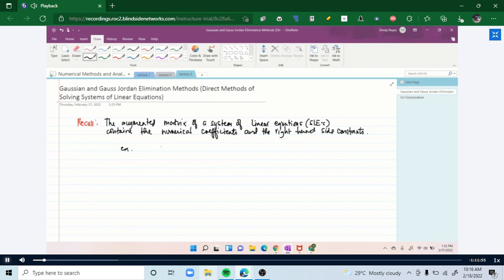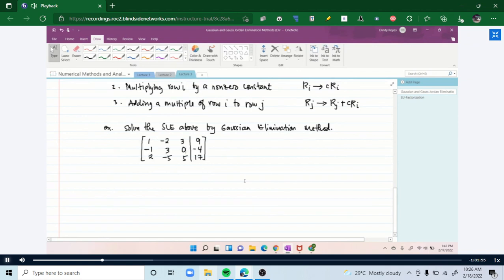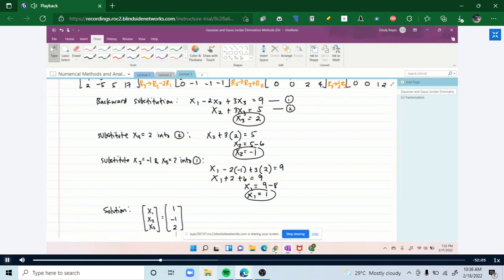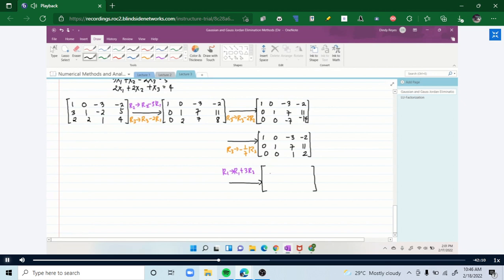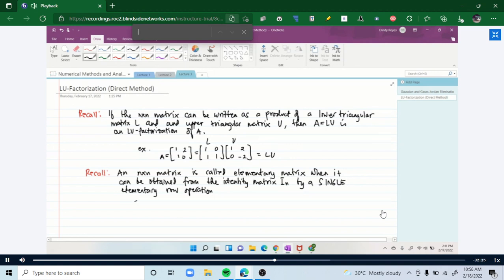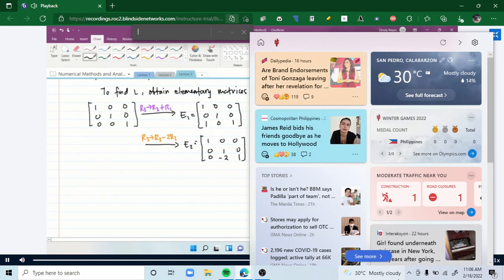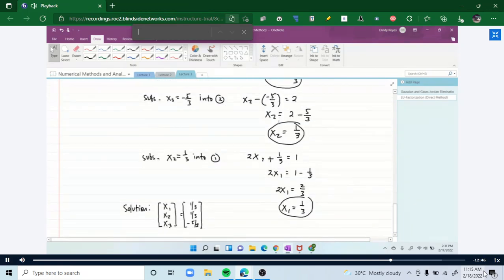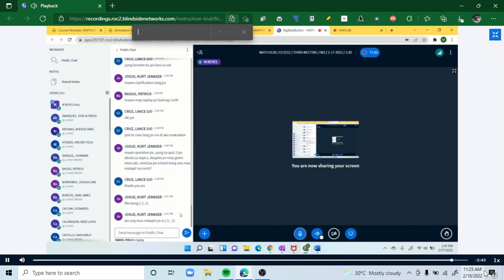Module_3_NMA